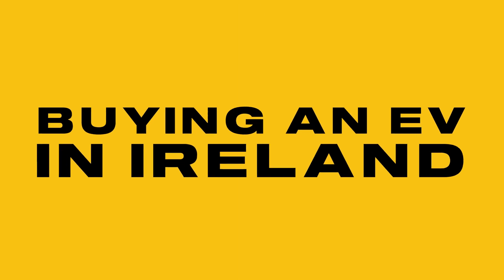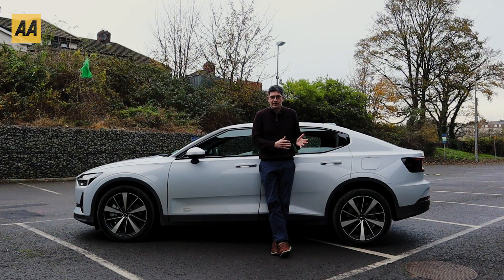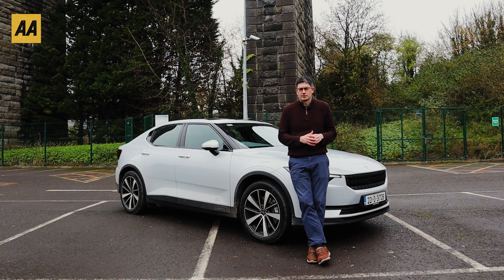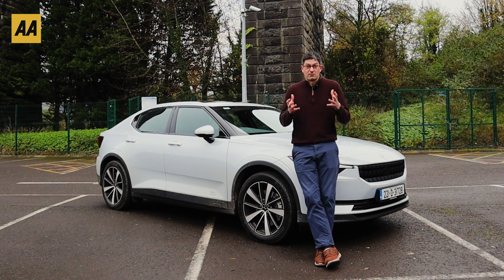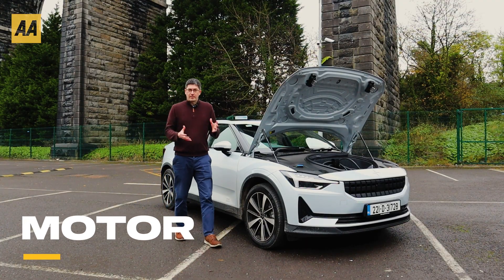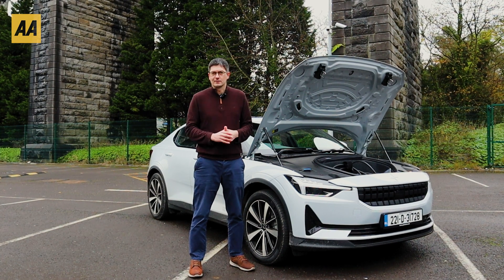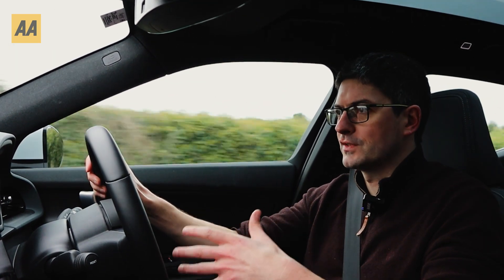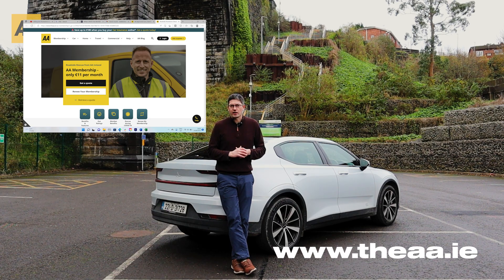What is an Electric Vehicle? | The AA Guide to buying an EV in Ireland | Part 1.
Welcome to the AA guide on how to buy an Electric Vehicle in Ireland!

In this series we chart everything you need to know about TVs; Range, Charging, Costs, Mainentance, Used EVs & much more.

This is just the first part in the series so be sure to check out the others. Of course, you can watch each one of them so you feel that you're up to speed!

In this video, we introduce the basics of an Electric Vehicle, covering topics such as:

Chapters:
0:00 Intro
0:59 What is an EV?
2:00 Hybrids
3:43 Plug-in Hybrids
4:20 Battery Electric Vehicles
4:46 Differences
5:13 Charging & Batteries
5:49 Electric Motors
6:40 Regenerative Braking
6:58 Driving an EV
9:30 Summary

The AA Ireland has a dedicated EV insurance product, so if you are thinking about getting an EV...we've got your back!

Did you know? Here at The AA we've got a trusted panel of insurers from Ireland. Right now, we could help save you up to €180^ on your Car Insurance. Why not get a quote with the motoring experts today, for more information. T&C's Apply.

If you like the car you see in this video...it's a Polestar 2 Long Range Dual Motor. Head over to their 'Polestar Space' in Sandyford, Dublin for a closer look!

We've also got...